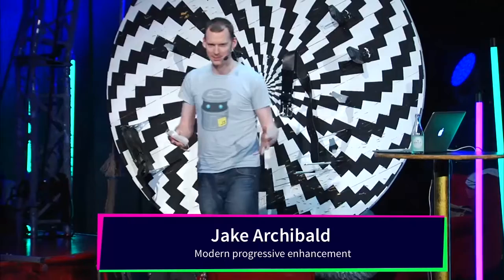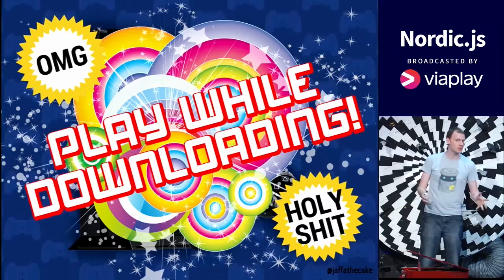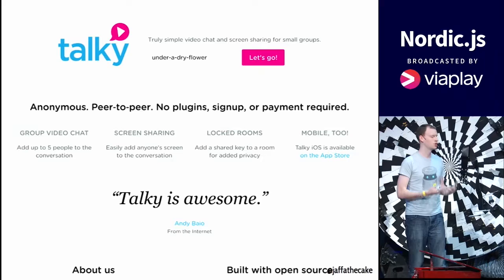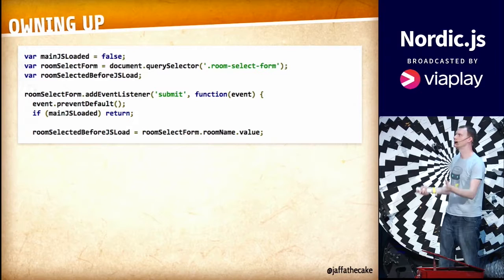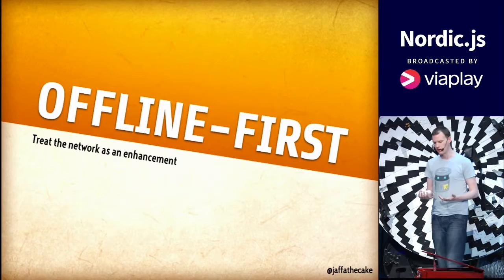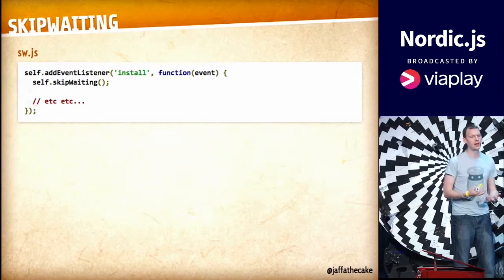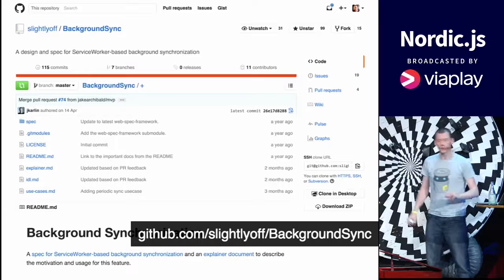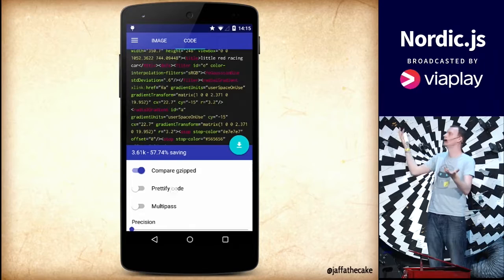Nordic.js 2015 • Jake Archibald - Modern progressive enhancement